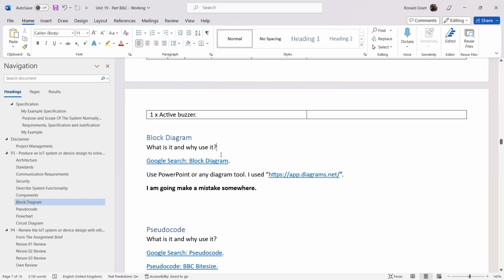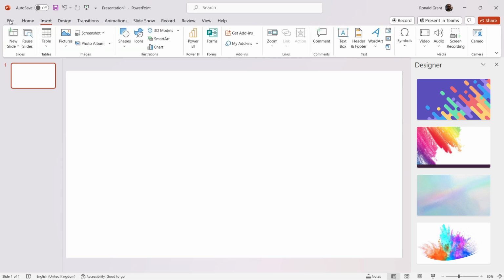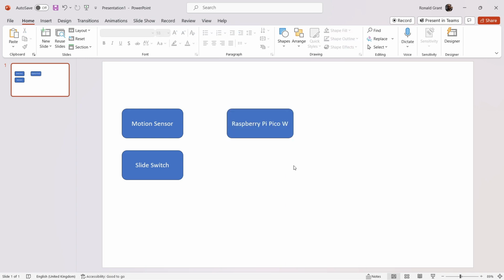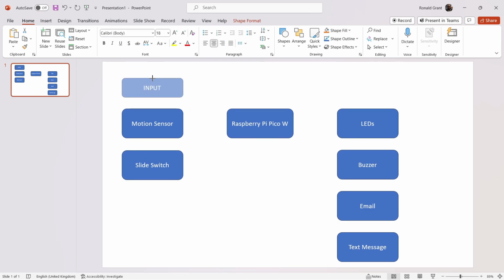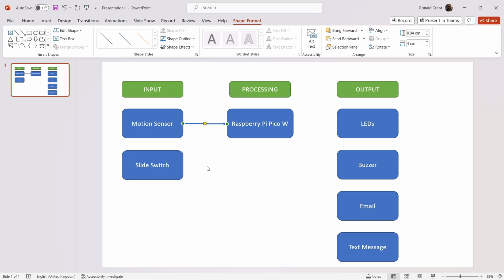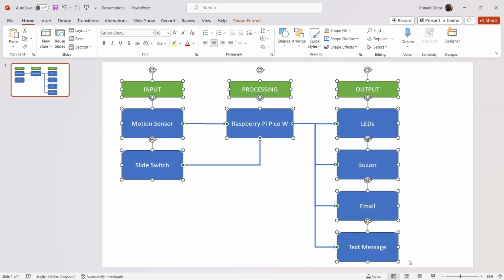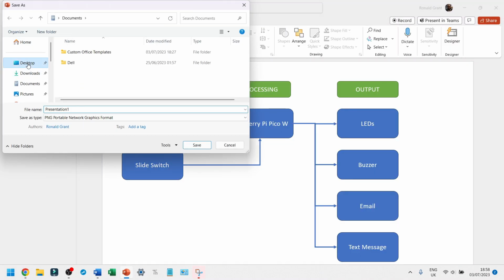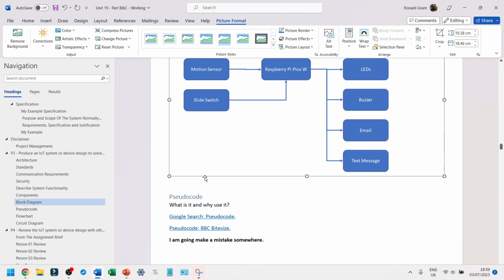BTEC Level 3 IT - Unit 19 - Internet Of Things - Part 11 - "P3 | Block Diagram"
BTEC Level 3 IT - Unit 19 - Internet Of Things - Part 11 - "P3 Design IoT System | Block Diagram"